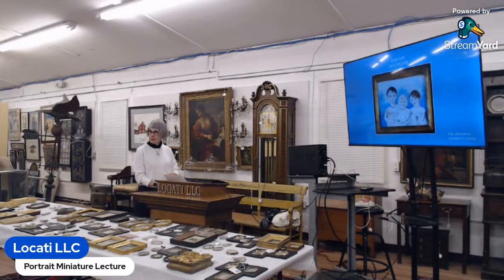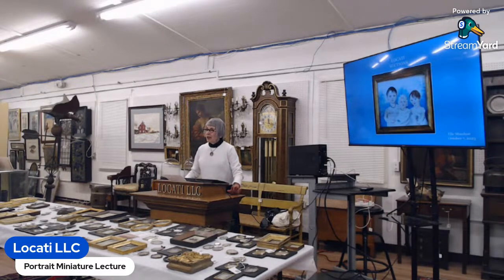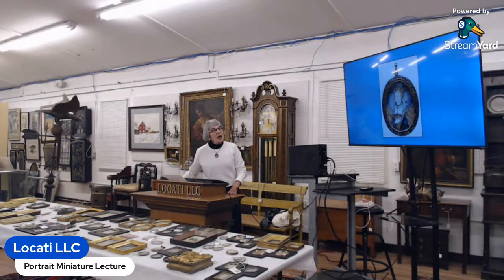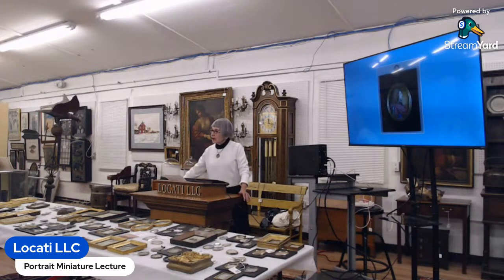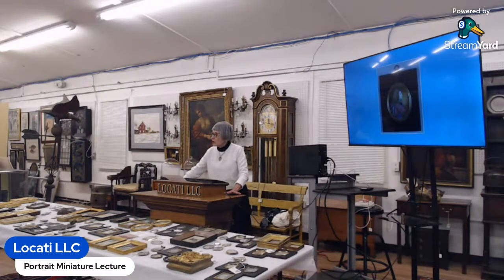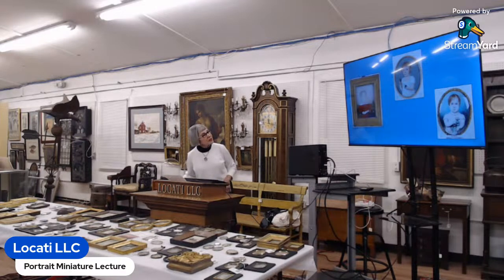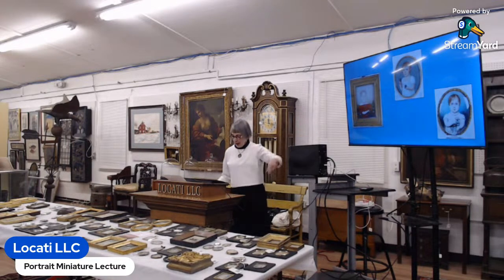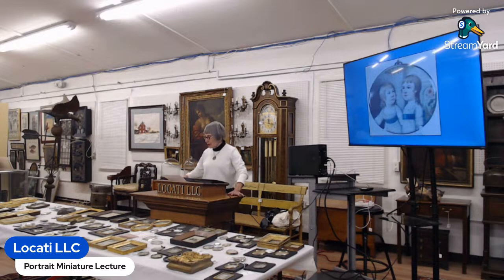Portrait Miniature Lecture